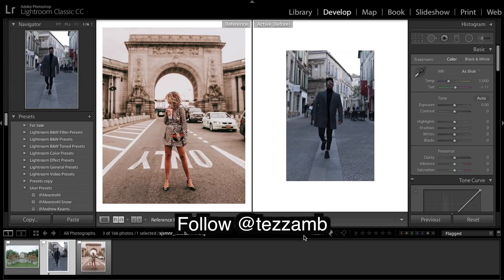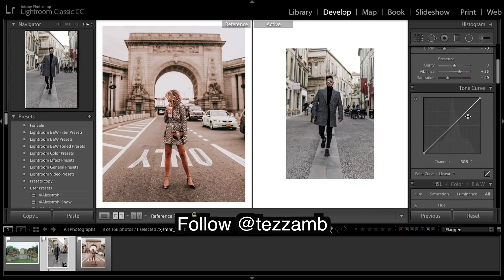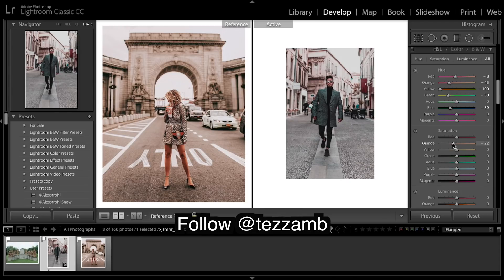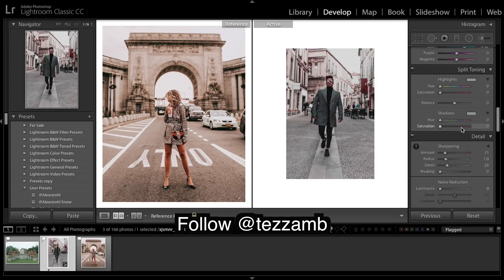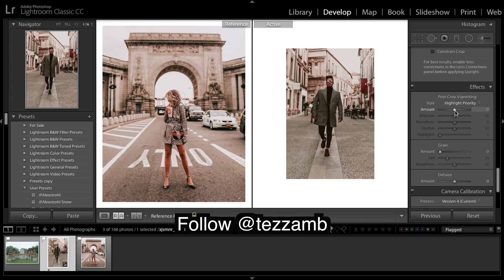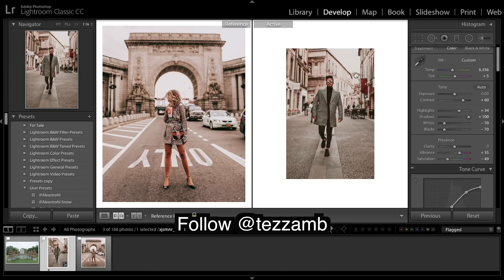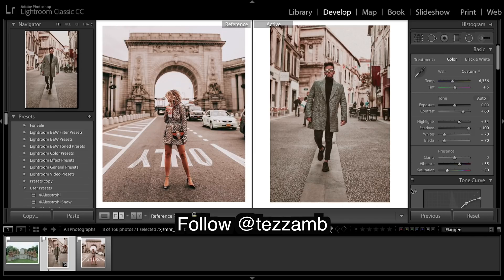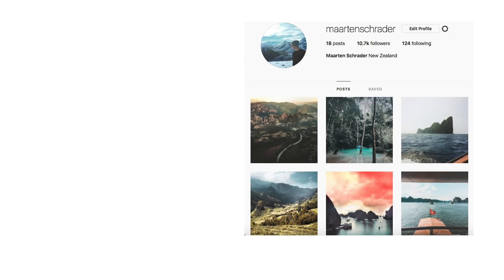How to Edit WARM GOLDEN TRAVEL Photos | Lightroom Tutorial For Instagram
How to edit travel photos. In this Lightroom tutorial, I show you how to edit warm golden travel photos for Instagram.

Presets!

Luts!